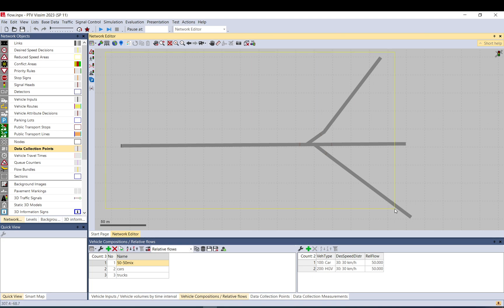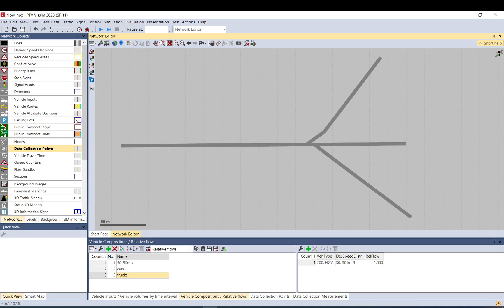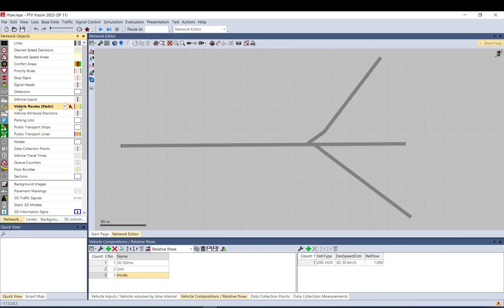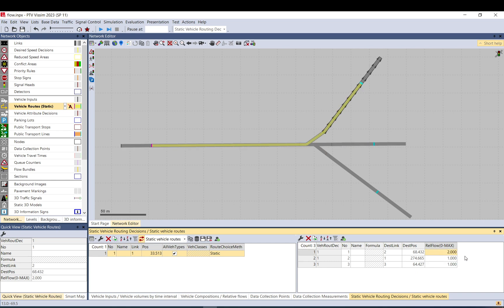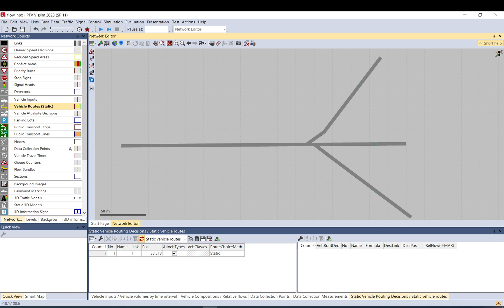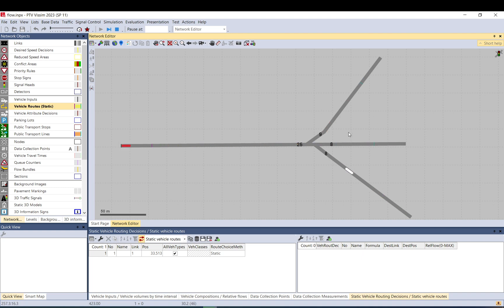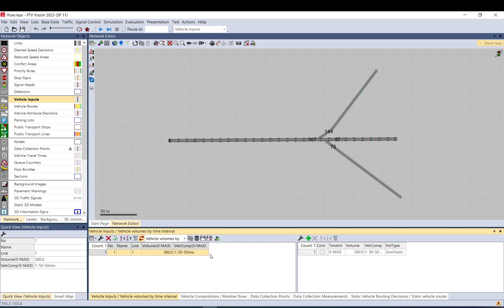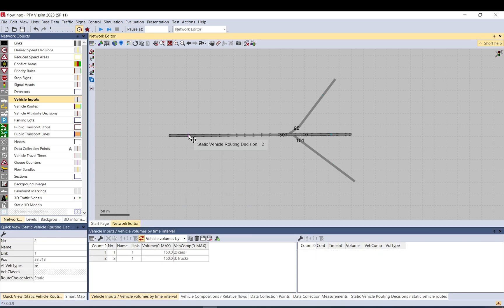Vissim Tutorial - How to set up turn volumes